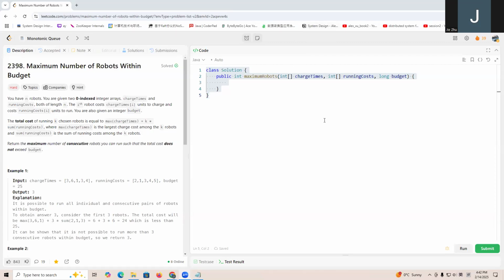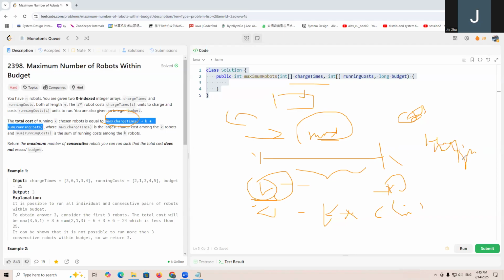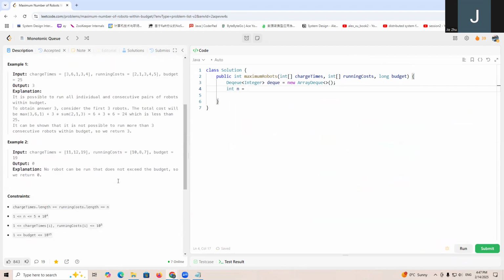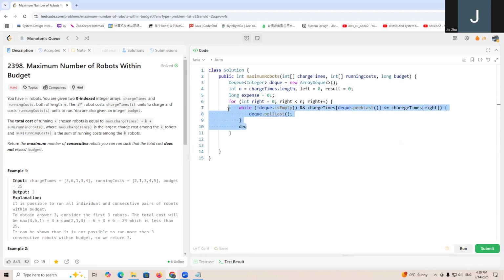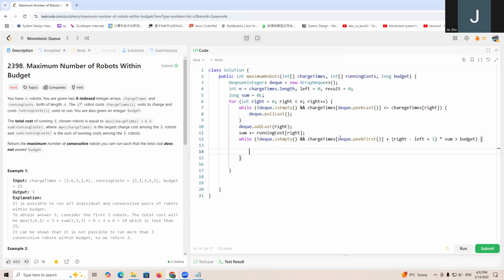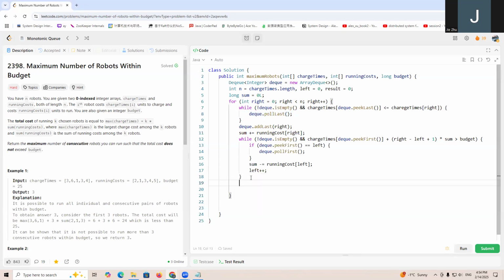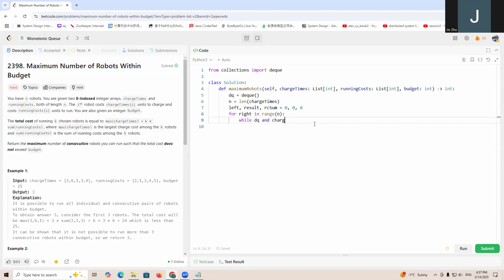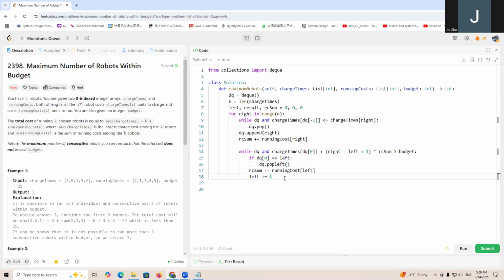2398. Maximum Number of Robots Within Budget